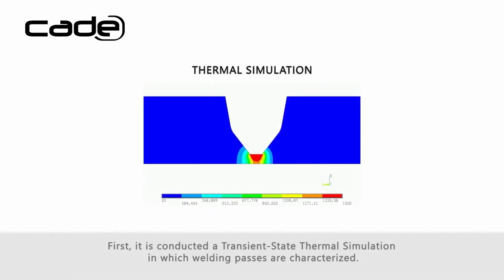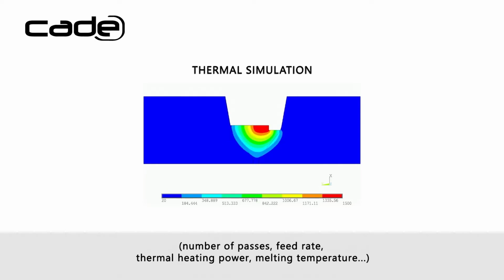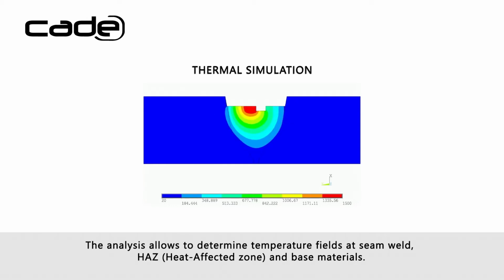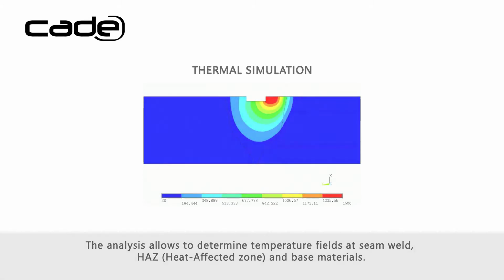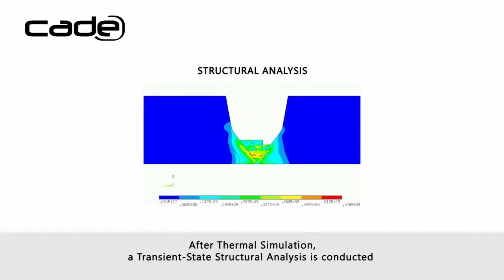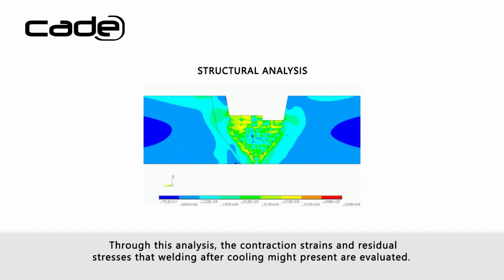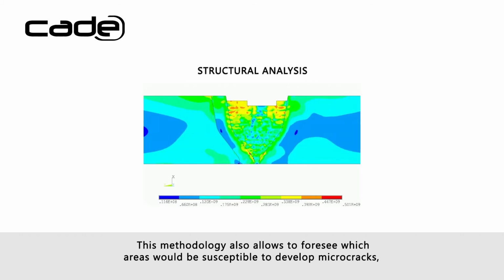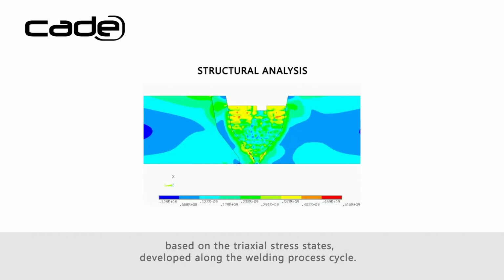Thermal Structural Finite Elment Simulation of Dissimilar Welding Process | CADE Engineering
Thermal- structural Finite Element simulation to determine and assess contraction strains and residual stress after a welding process.

You can see more about structural analysis and engineering simulation on this

First, it is conducted a transient-state thermal simulation in which welding passes are characterized.  Such characterization is based on those parameters defined in the Welding Procedure Specification (number of passes, feed rate, thermal heating power, melting temperature...). Additionally to this, phase change of material might also be implemented on the thermal simulation. The analysis allows to determine temperature fields at seam weld, (Heat-Affected zone) and base materials.

After thermal simulation, a transient-state structural analysis is conducted to determine the strain and stress states, during and after the welding process. Through this analysis the contraction strains and residual stresses that welding after cooling might present, are evaluated. This methodology also allows to foresee which areas would be susceptible to develop microcracks, based on the triaxial stress states, developed along the welding process cycle.

The Welding Process Simulation is a very useful methodology, particularly helpful for dissimilar welding, multiple welding, great thicknesses welding, welds with details or a special border preparation, etc. Welds on which a right definition of its specific welding procedure is the key for a successful result.